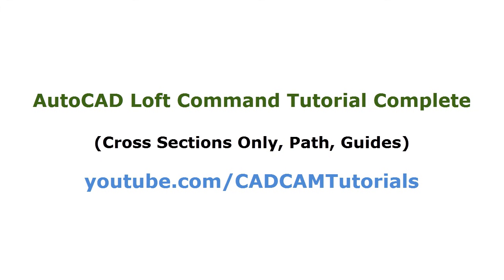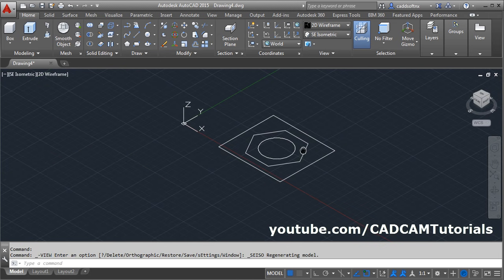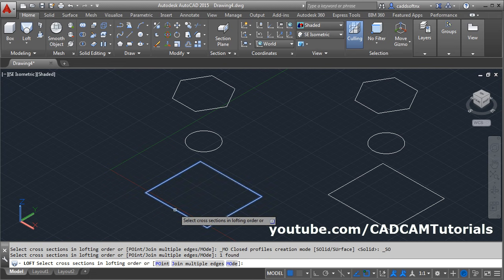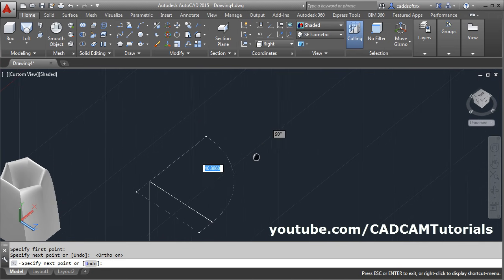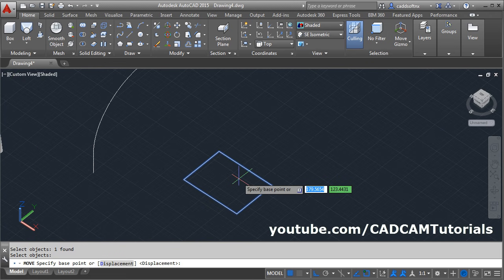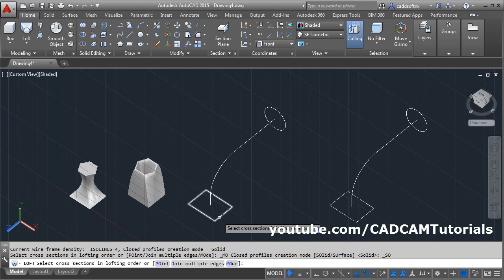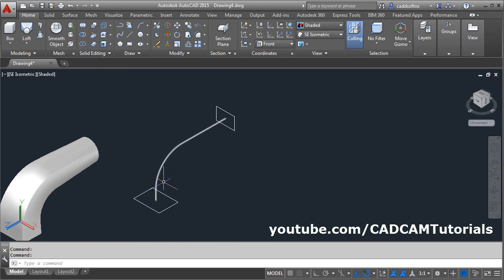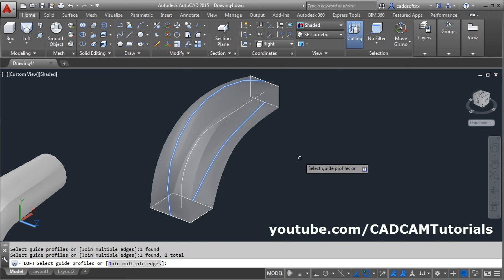AutoCAD 3D Loft Command Tutorial Complete | AutoCAD Loft Path | AutoCAD Loft Guides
AutoCAD 3D Loft Command Tutorial Complete | AutoCAD Loft Path | AutoCAD Loft Guides. This tutorial shows how to use loft command in AutoCAD step by step. All the loft command tool options such as path, cross section only and guides are covered. Shell command is used to create hollow part.